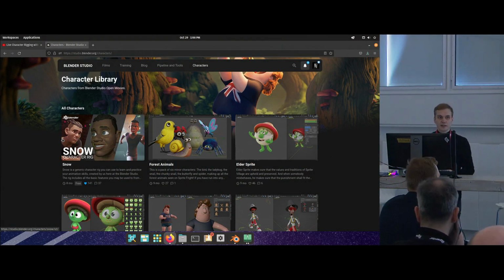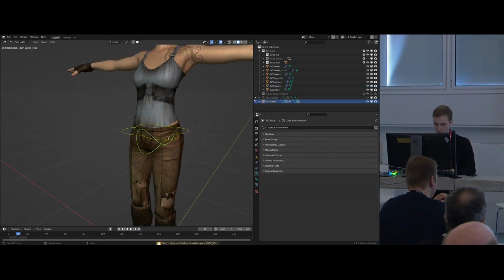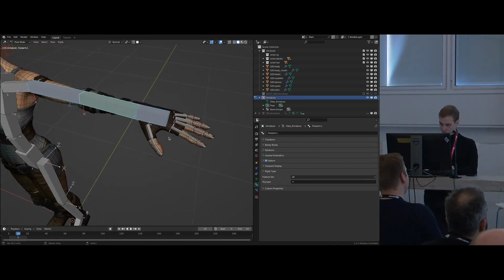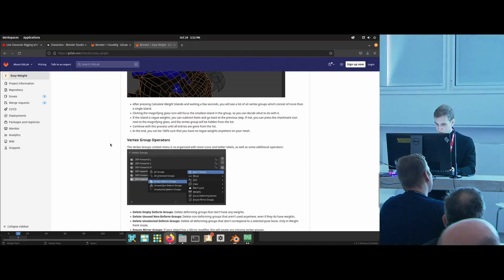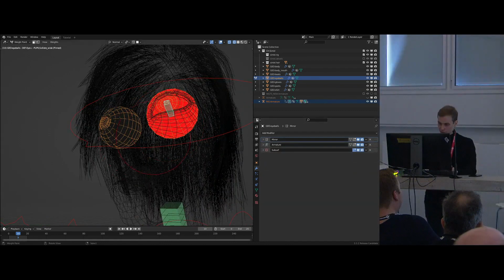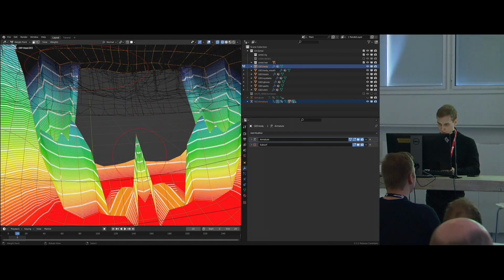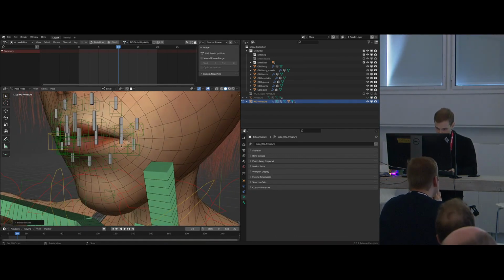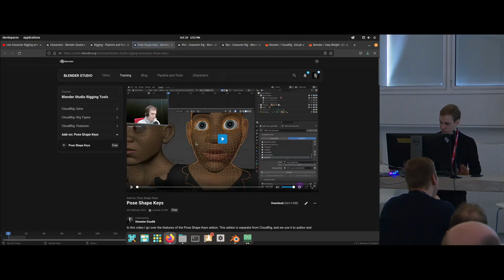Rigging Process From Scratch With Blender Studio Tools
I really like this workflow proposition of, progressively, Generating more and more of the (Genarated) Rig as the Meta-Rig gets developed. I'm still learning some basics on Rigify Addon, so I find the presentation very inspiring. ¡Thank you! Also, this for me is sort of an introduction to that Rigify Addon's Feature Set: Cloud Rig ; currently, I just know a bit of another Feature Set: Experimental Rigs by Alexander Gavrilov.

In just 50 minutes I will try to show every step of my rigging process from scratch, starting with positioning the bones of a "MetaRig" to generate the control rig, through a little bit of rough weight painting, all the way to having a few basic mouth shapes using both bones and shape keys.

Rigging a (unique) character properly from start to finish would take a bit longer than 50 minutes, so don't expect an amazing result here! The focus here is on showcasing the workflow.